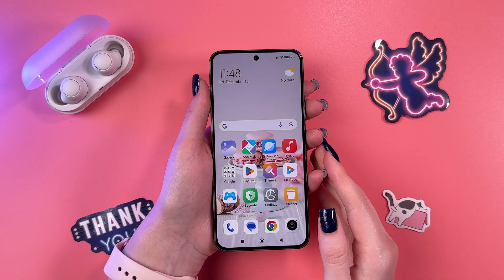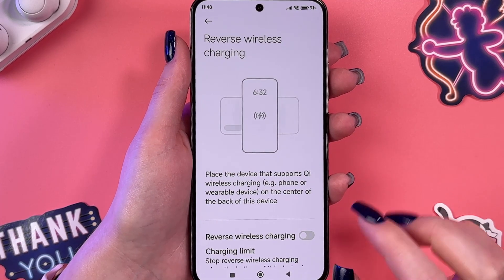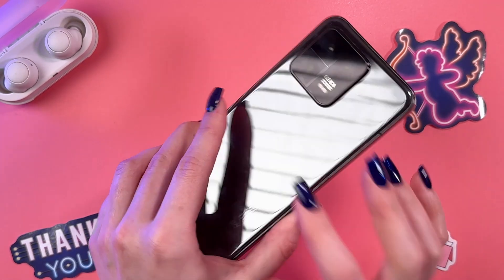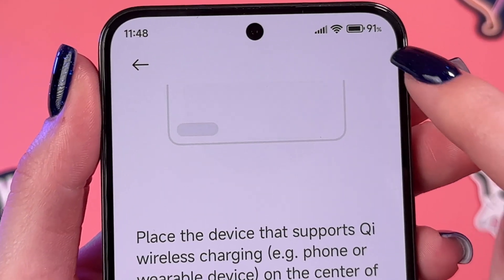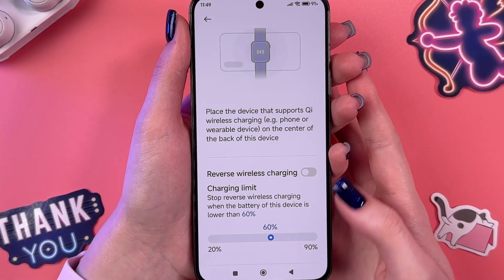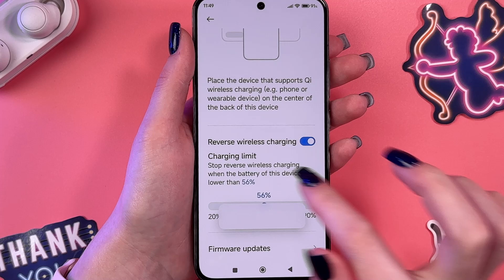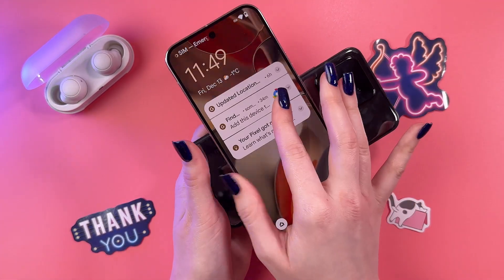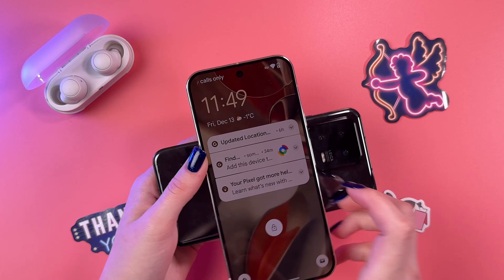How to Use Reverse Wireless Charging on Xiaomi 13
Discover the convenient world of reverse wireless charging with your Xiaomi 13 in today's tutorial! I'll guide you through a step-by-step process to master this innovative feature, boosting your device’s utility. Whether you’re at a cafe, in the office, or relaxing at home, learning to use this function will elevate your tech life, ensuring you and your friends' devices are always powered up. Don't miss out on mastering this futuristic technology today and simplifying your digital life with your Xiaomi 13!

Mastering Reverse Wireless Charging on the Xiaomi 13
Utilize Your Xiaomi 13’s Reverse Charging Feature: A Complete Guide
A Tutorial on Activating Reverse Wireless Charging with Xiaomi 13